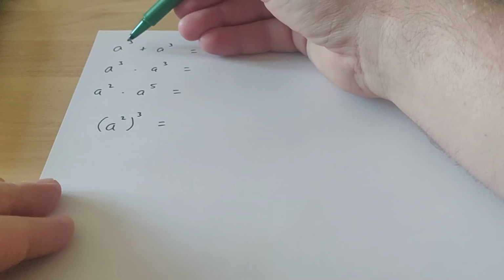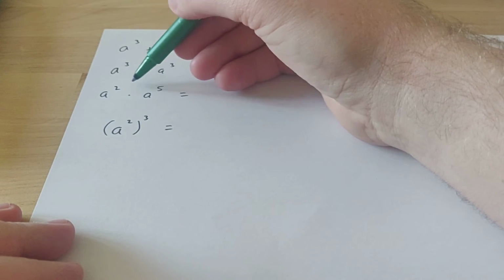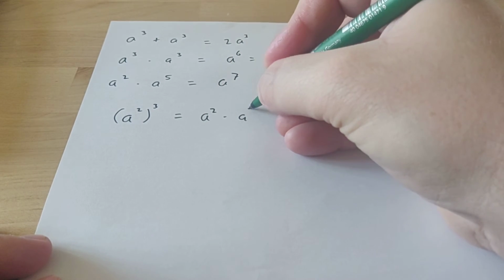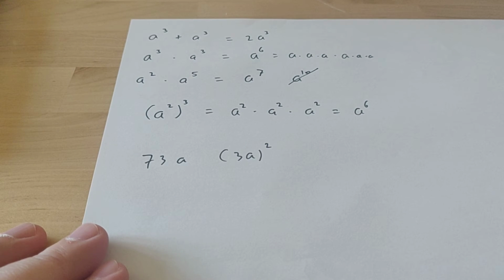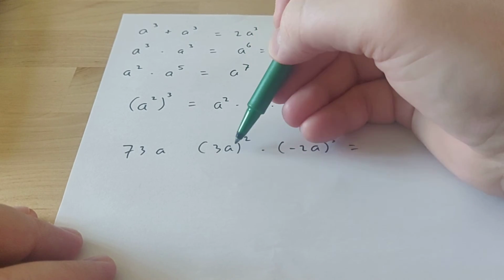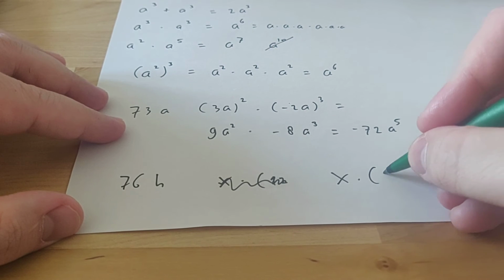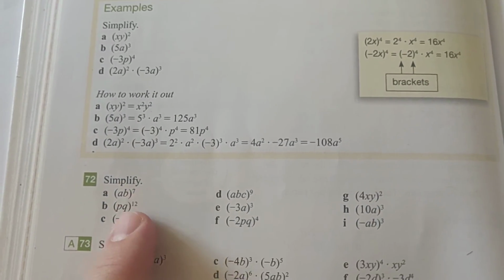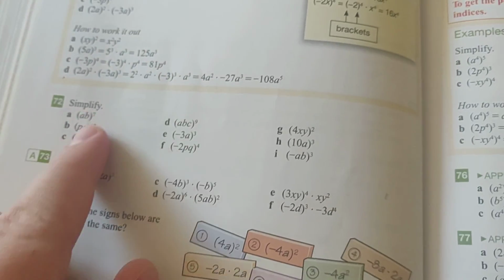1Ht - paragraph 8.6